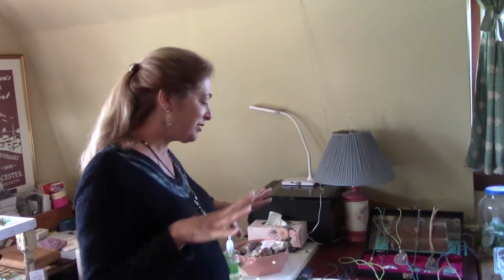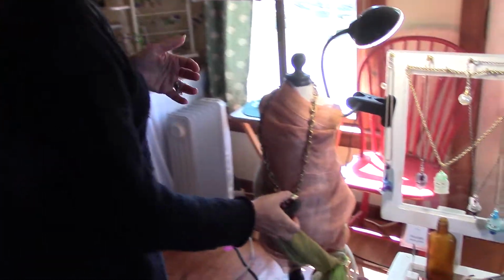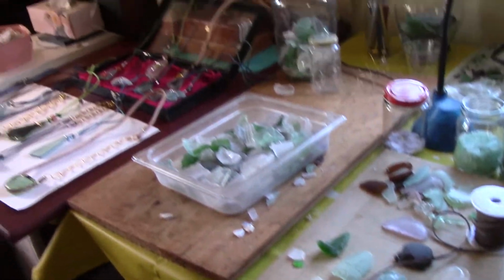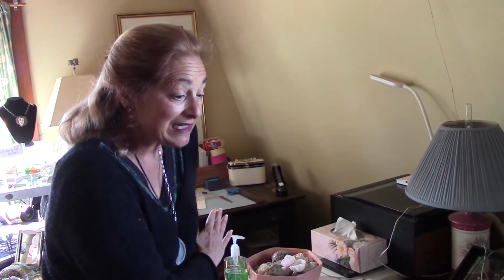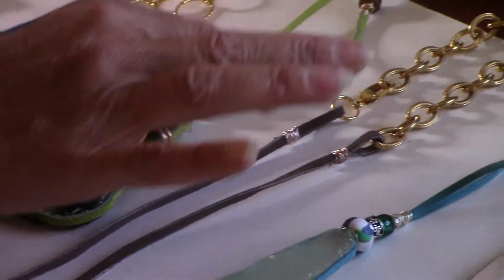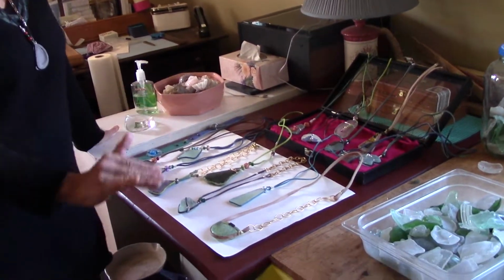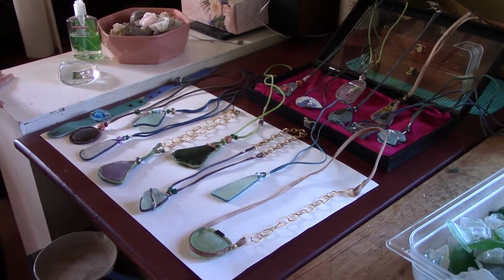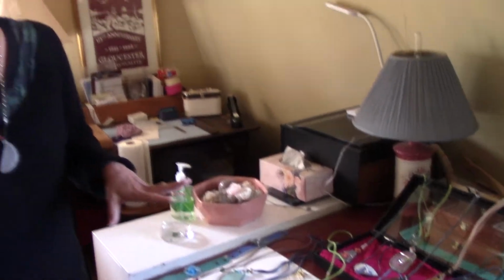Cape Ann Designs Jackie Ganim-DeFalco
New displays